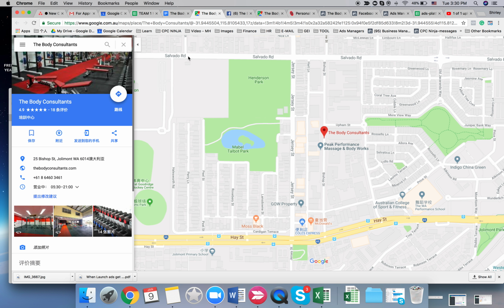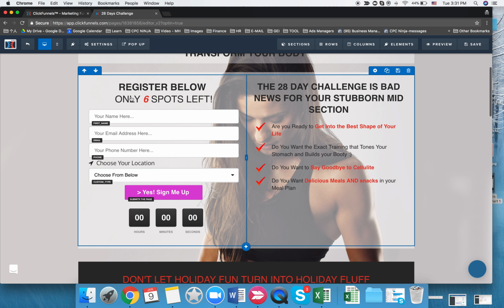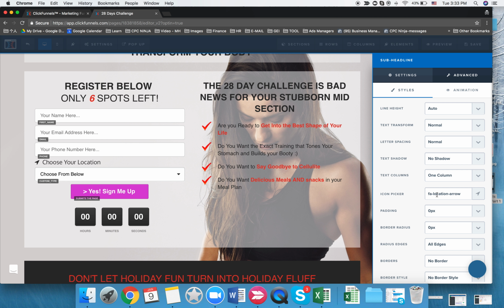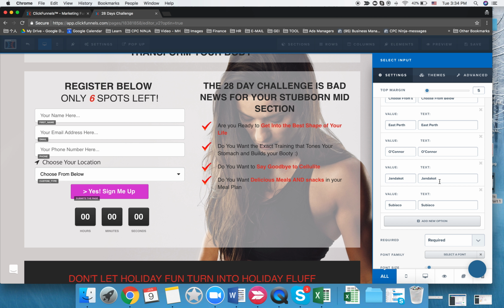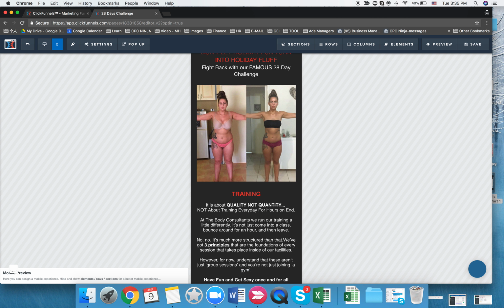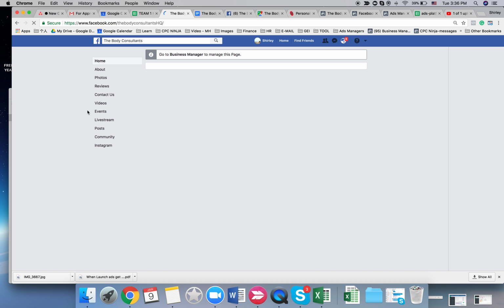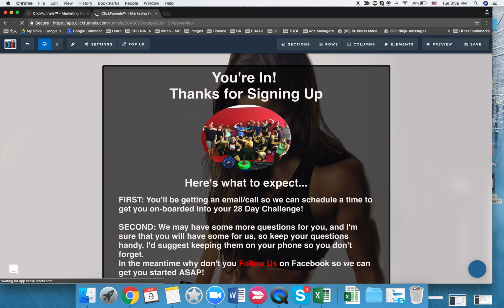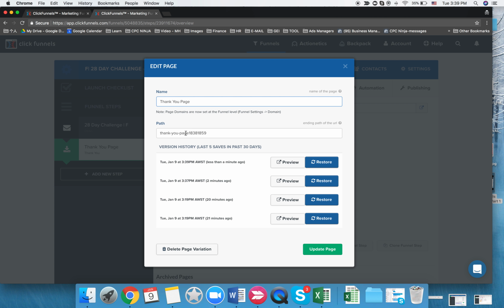Clickfunnels Training Jan 2018 Part 2